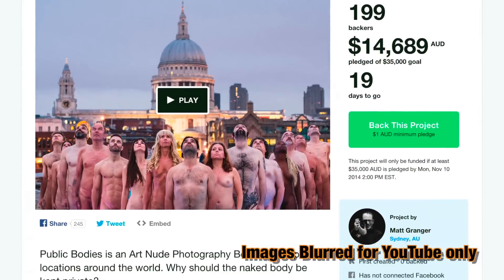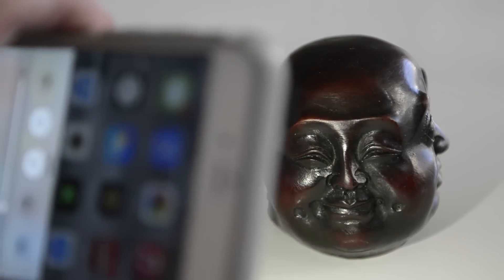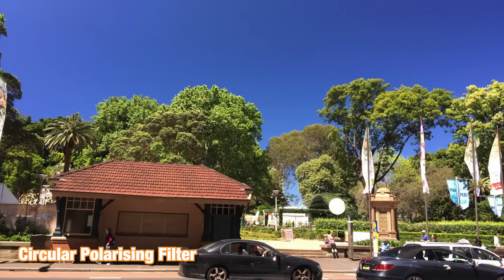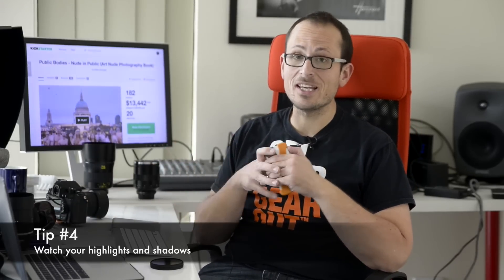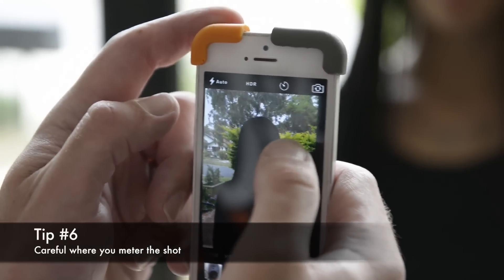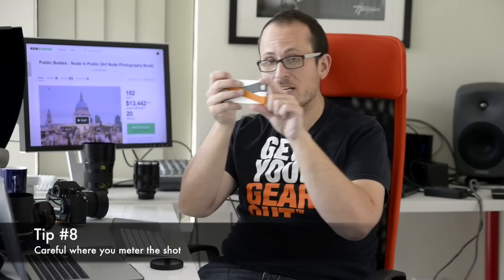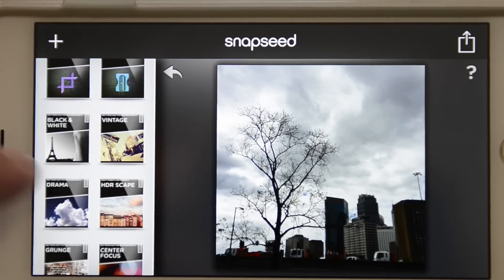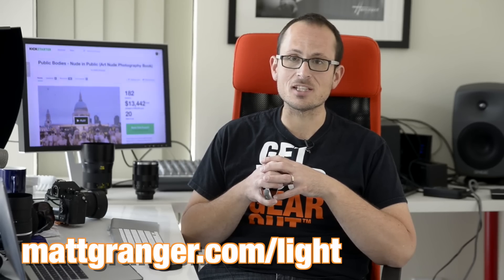10 iphone photography tips